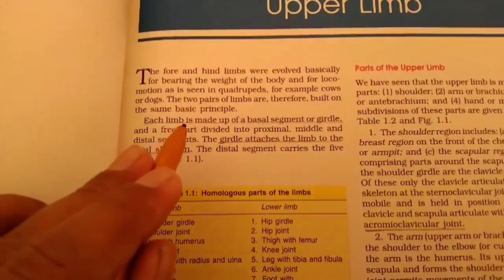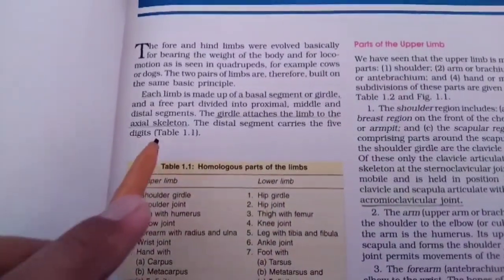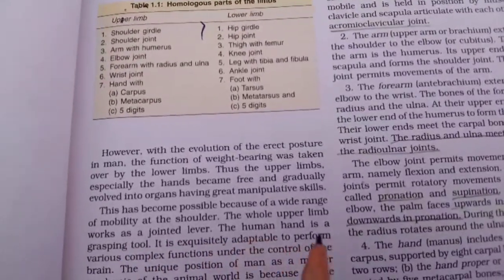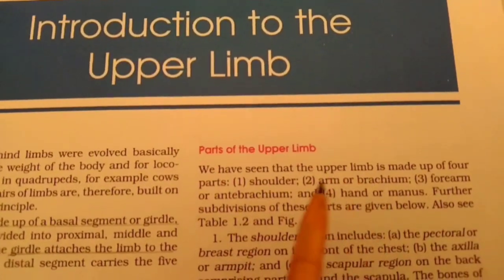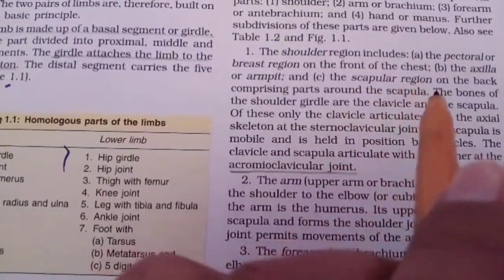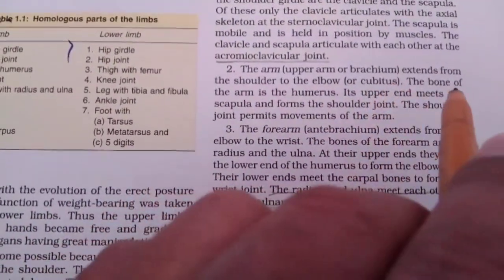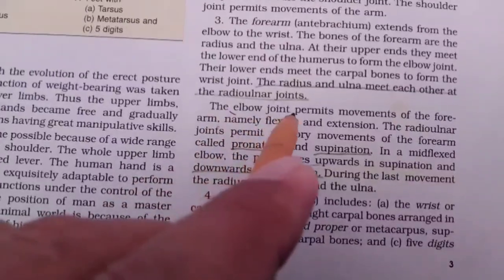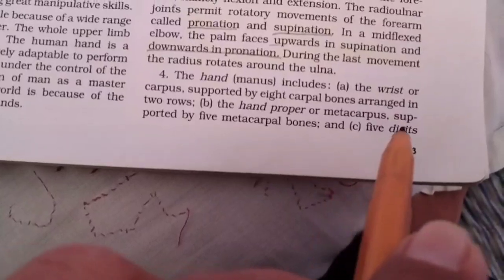definition of upper limb & Homologous parts of the limbs